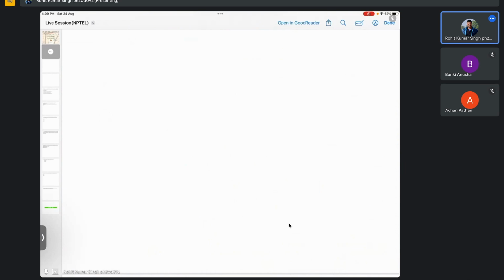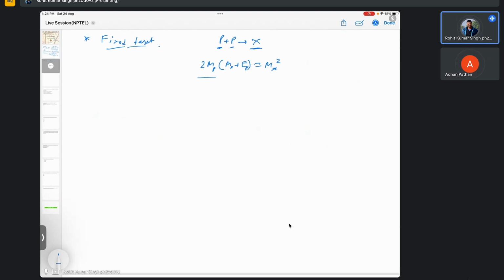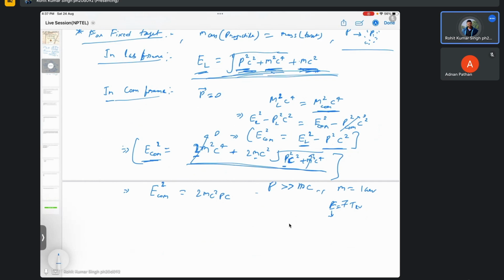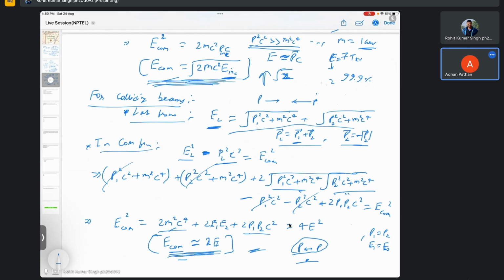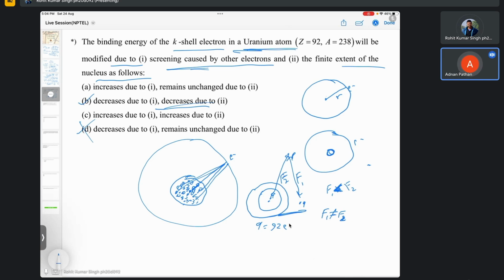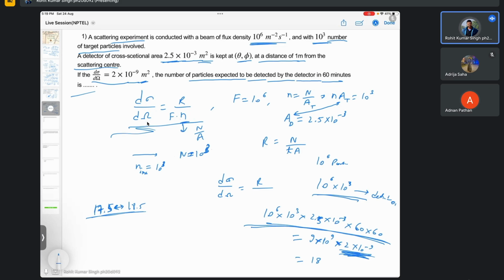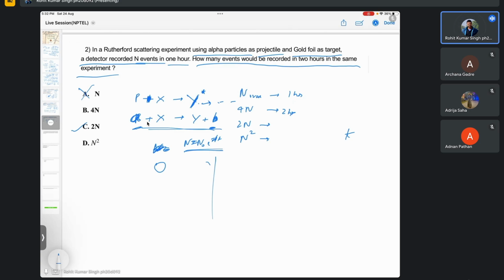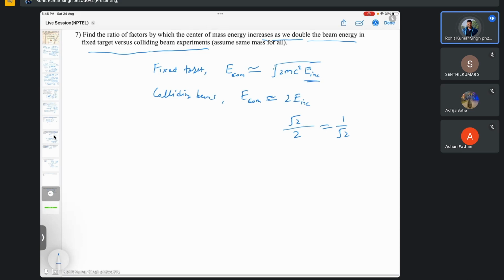Live Session 5 (Nuclear and Particle Physics); 26th Aug, 2024